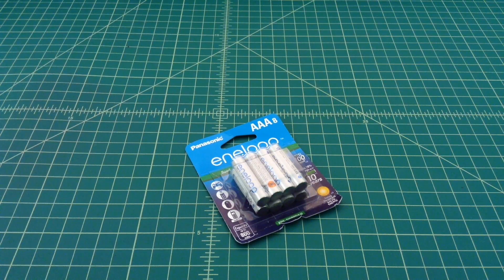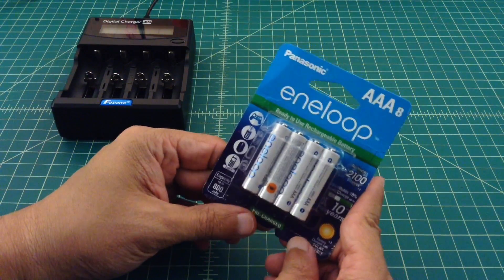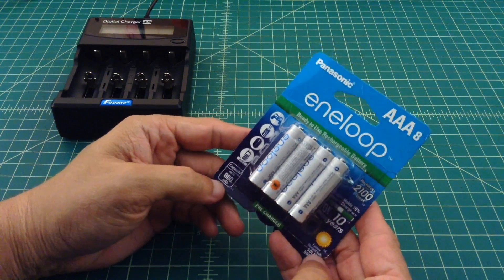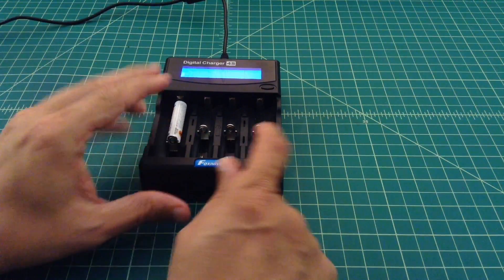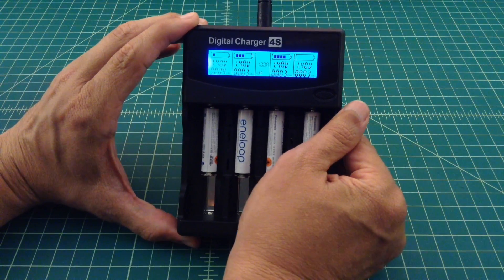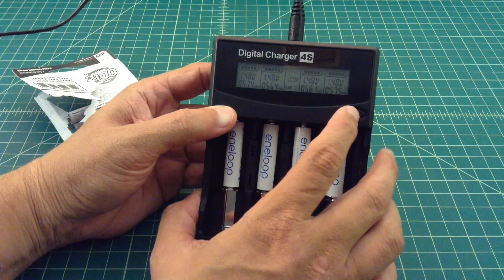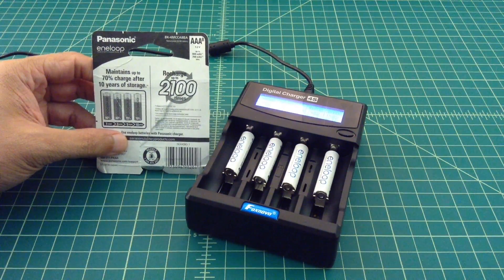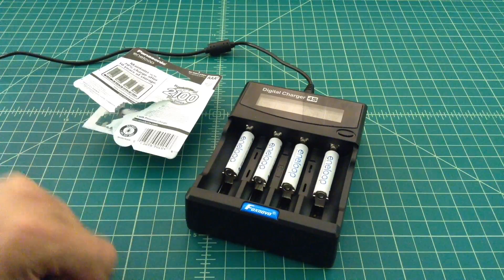Eneloop AAA Ni-MH Rechargeable Batteries 4th Generation Capacity Test - TheSmokinApe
Here is a quick video where I test some Eneloop AAA ni-mh batteries for their maH capacity...  These are the 4th generation Panasonic branded batteries...  I will be using the Foxnono 4s battery charger for this test...

Thanks,
TheSmokinApe